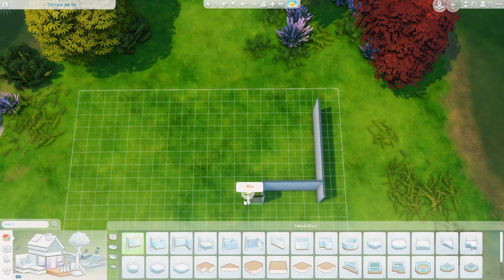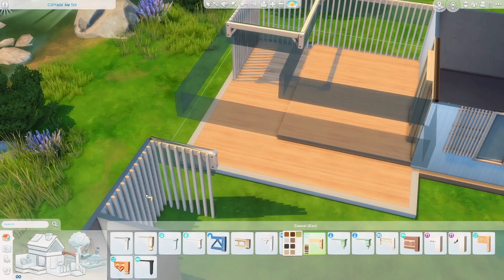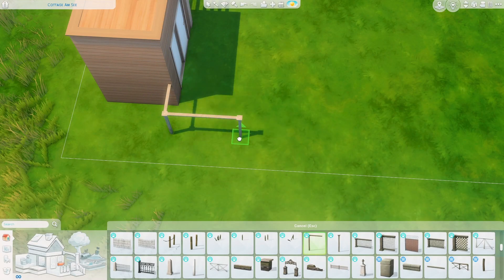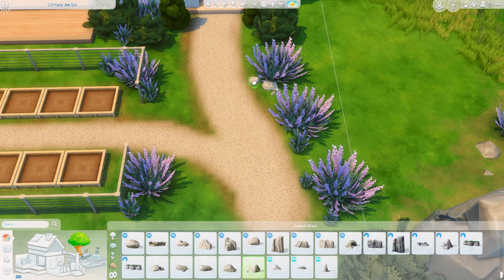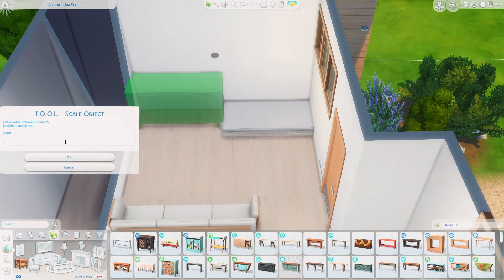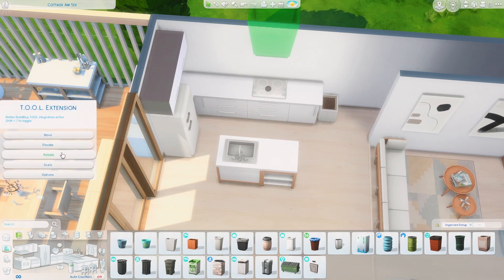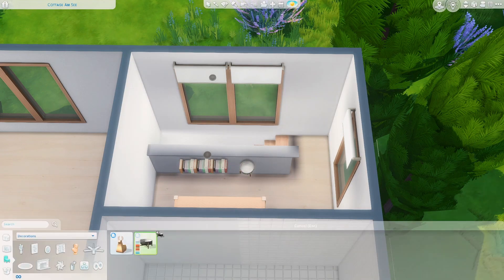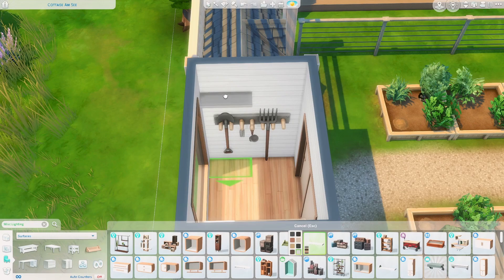Scandinavian Farm House | No CC | Sims 4 Speedbuild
This build all started from a fence! I am so happy with how it turned out. I hope you can enjoy the farm life in your game!

 NoCC Art: janinebuildings

▬Information about the house ▬▬▬▬▬▬▬▬▬▬▬▬

Lot Size: 20 X 20 Cottage Am See
Bedrooms: 1
Bathrooms: 1
Name of the House: “Scandinavian Farm House”
Sims 4 Gallery ID: SimmeredJess

I am always curious about what people listen to while they build, so I thought I would share:
"A Court of Mist and Fury" - Sarah J. Maas